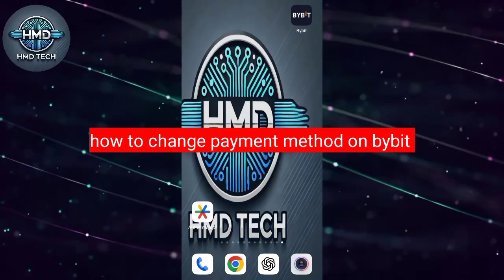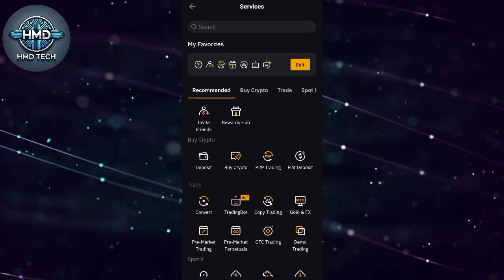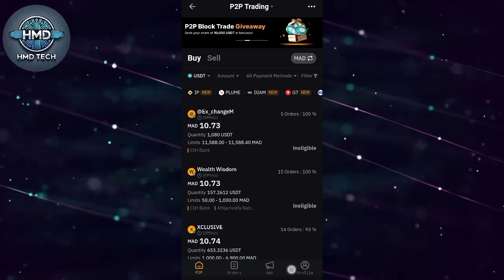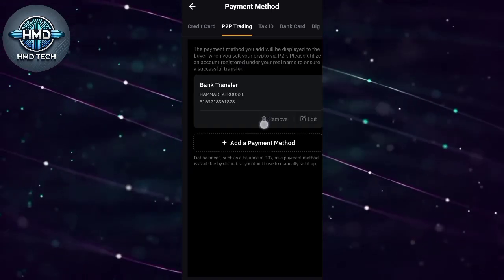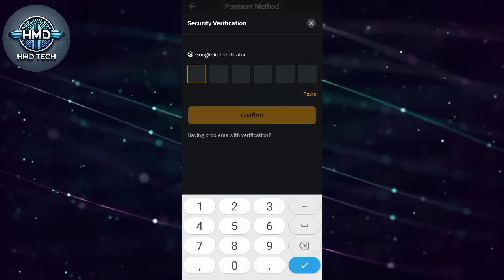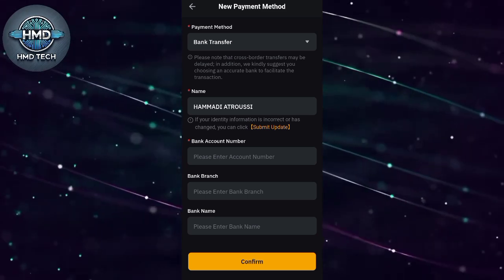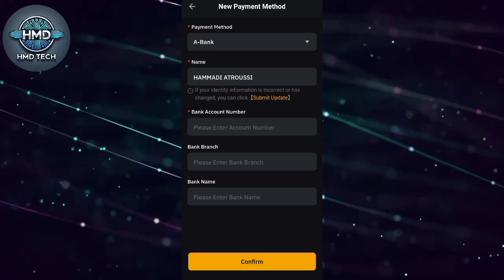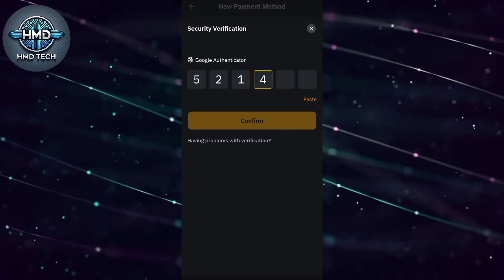How to Easily add Your Payment Methods on Bybit (Step-by-Step Guide)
Need to change your payment methods on Bybit? In this video, I’ll guide you step-by-step on how to easily update your payment methods for a smoother trading experience. Learn how to add or remove different payment options on Bybit. Watch now and start updating your payment methods today!